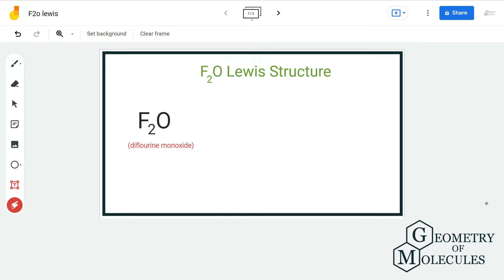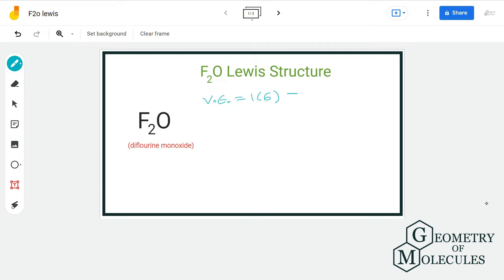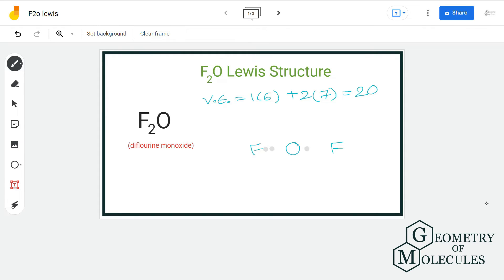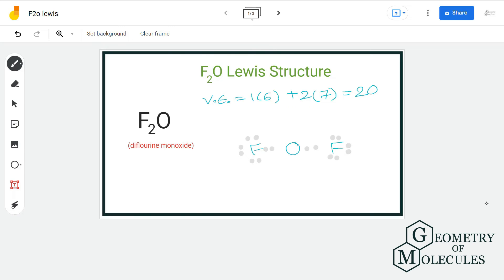F2O Lewis Structure: How to Draw the Lewis Structure for F2O (diflourine monoxide)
F2O is a chemical formula for diflourine monoxide. And to help you understand the Lewis Structure of this molecule, we are going to share our step-by-step method using which one can find out the Lewis structure of any given molecule.

F2O consists of one oxygen atom and two flourine atoms . Watch this video to find out its Lewis Structure with ease.